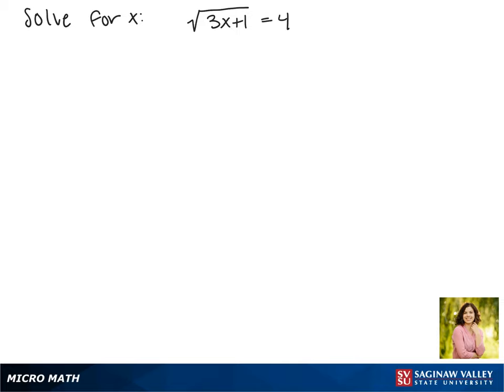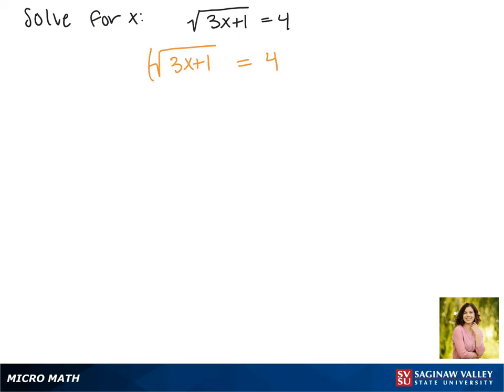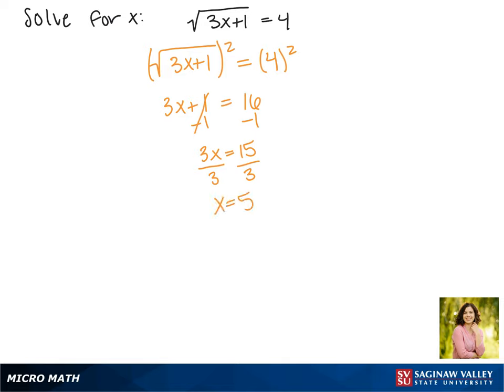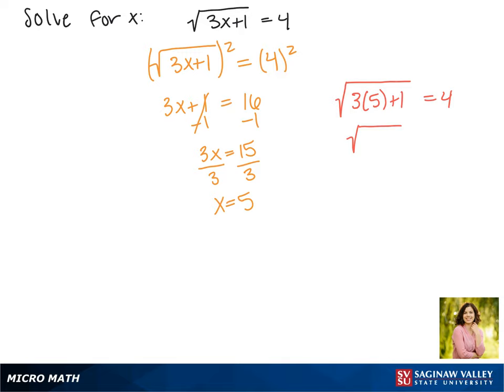Radical Equation: Solve √(3x+1) = 4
Jenna from SVSU Micro Math helps you solve a radical equation.